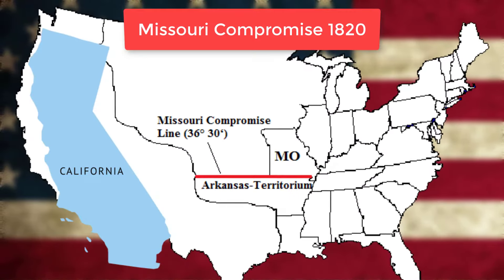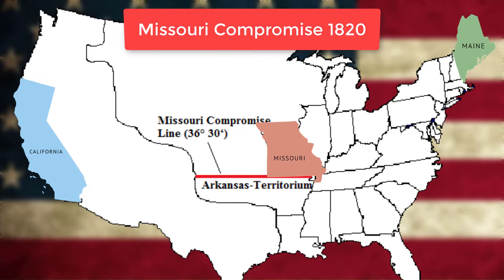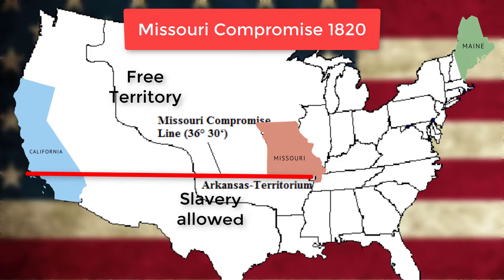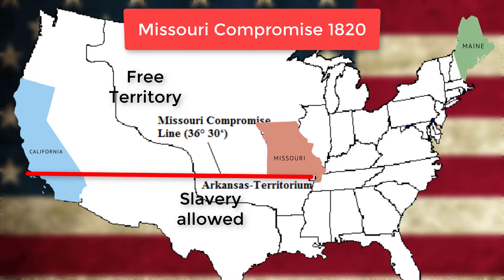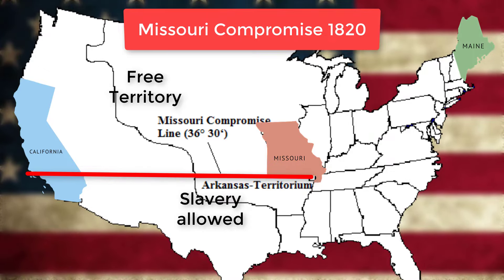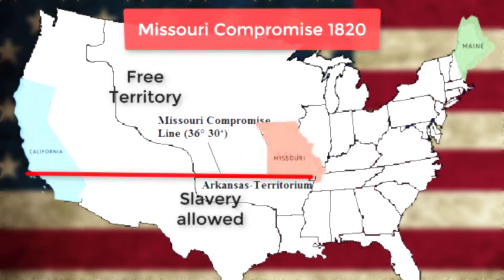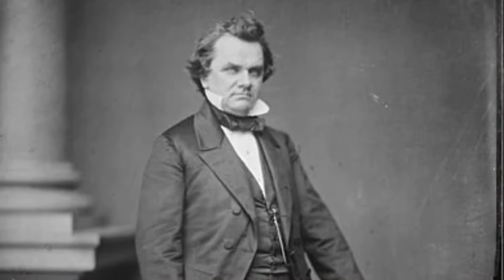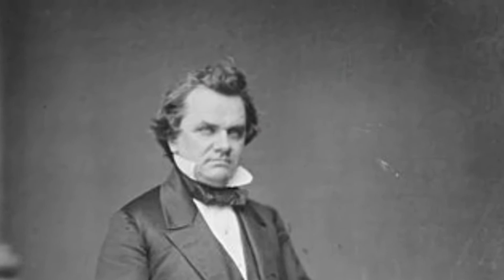The Compromise of 1850 Explained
The Compromise of 1850 explained as it is an important set of laws that leads towards further sectionalism in America in the mid-1800s. Eventually leading the US to Civil War.
Questions below:

1. Why was the Missouri Compromise important in dealing with California becoming a state?
2. Who is the architect or leader in the compromise?
3. What did the Fugitive Slave Act do?
4. TRUE OR FALSE: The compromise clearly laid out who would vote and who would run elections in new territories for them to decide the issue of slavery there.
5. Civil War breaks out in the US by 1861. Why do you believe The Compromise of 1850 was not enough to avoid Civil War?